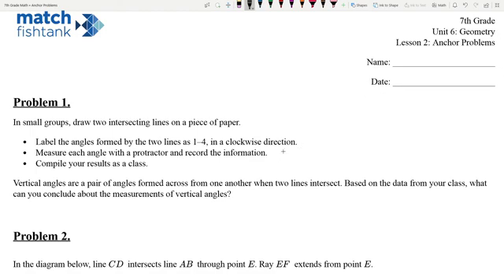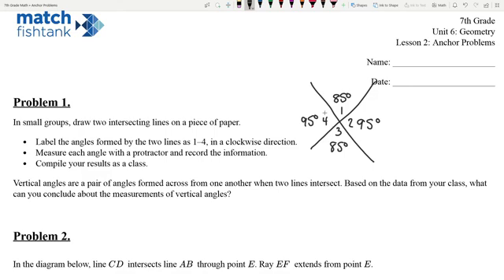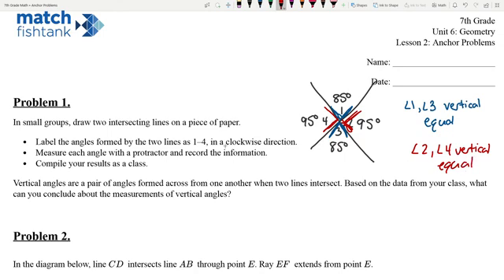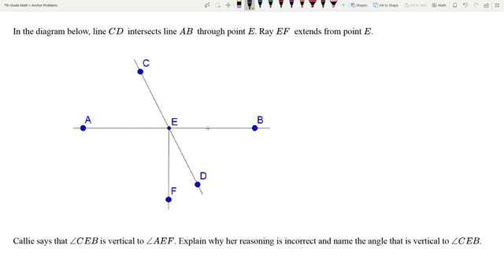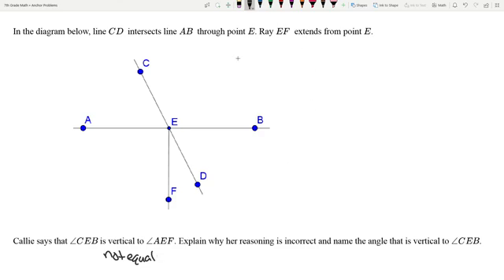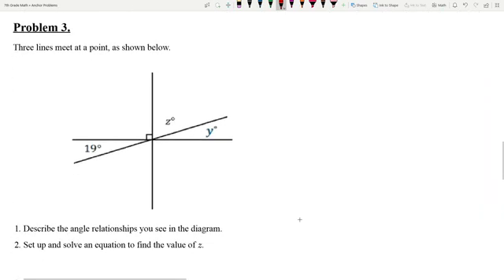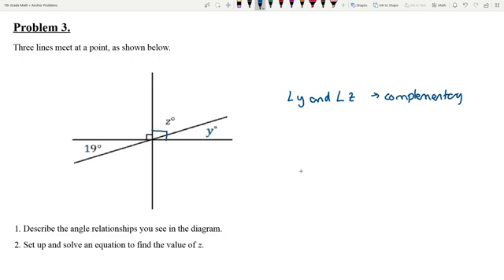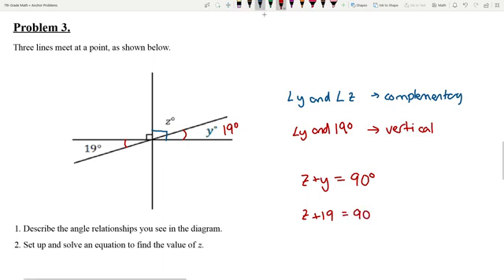7th Grade Math - Unit 6, Lesson 2 Anchor Problems